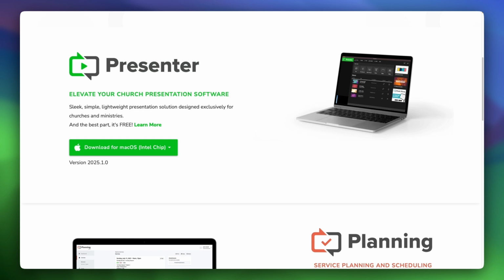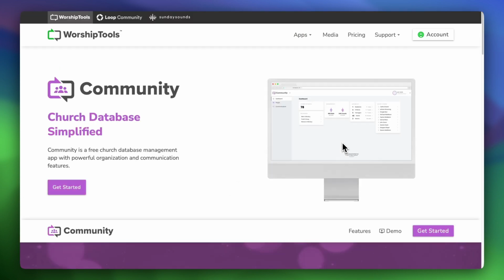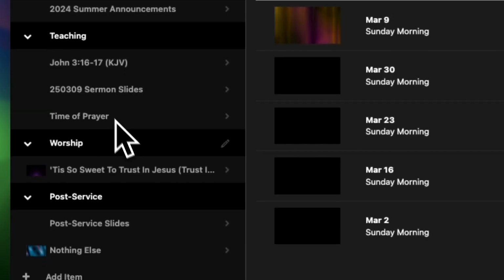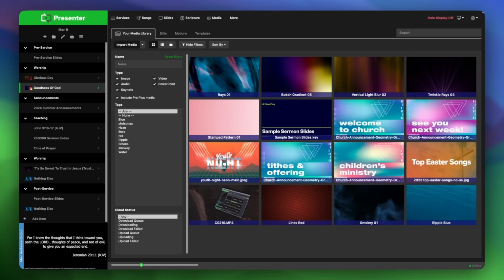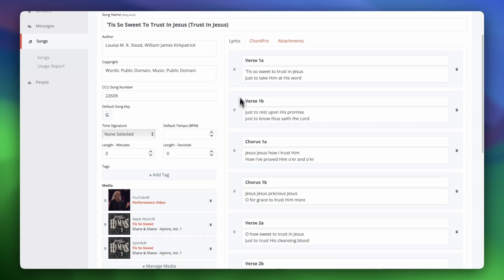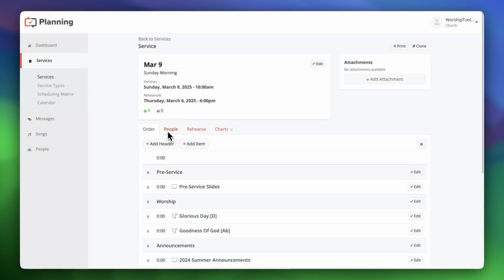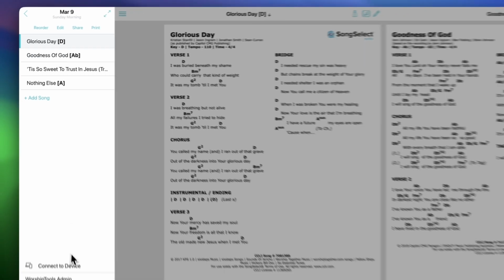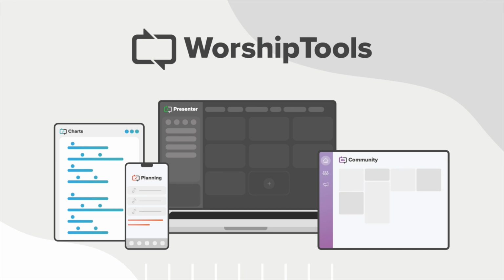Get Started with WorshipTools at Your Church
WorshipTools provides a suite of apps for churches and Christian ministries.
- Presenter: a church presentation app
- Planning: a service planning and volunteer management app
- Charts: a digital chord chart and sheet music viewer
- Community: a church database management and communications tool

This video walks through the basics of how to use each of the WorshipTools apps. You'll learn how to build slides in Presenter, schedule volunteers to services in Planning, Import songs and build setlists in Charts, and send bulk communications to your congregation members with Community.

WorshipTools focuses on solutions for the global Church, with three plans to choose from: Free, Pro, and Pro Plus. You can see a full breakdown of all the plans and what features they include

To learn more and get started with WorshipTools, check out our